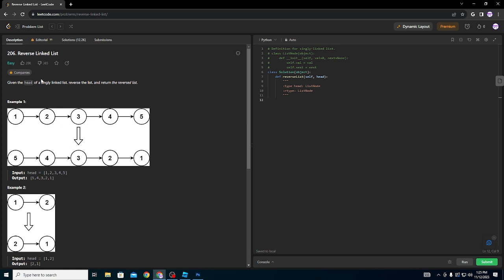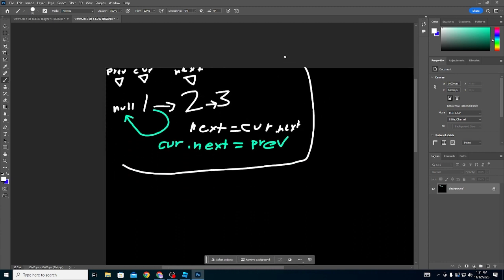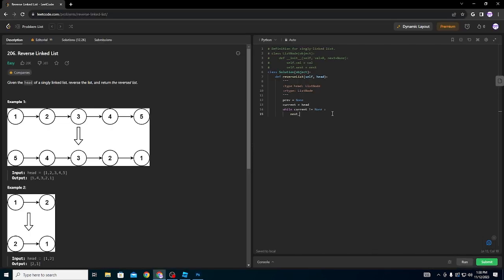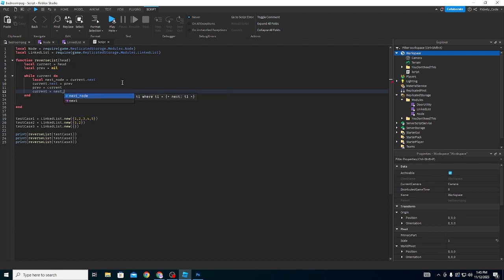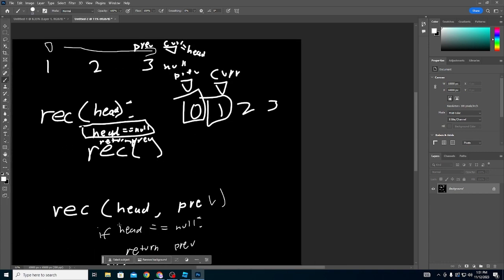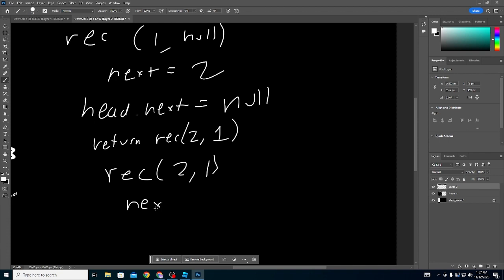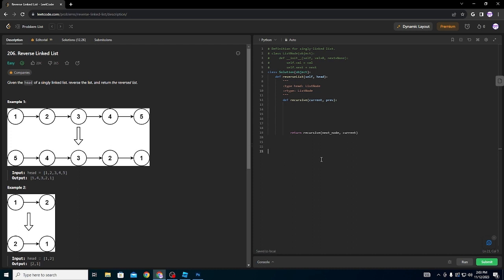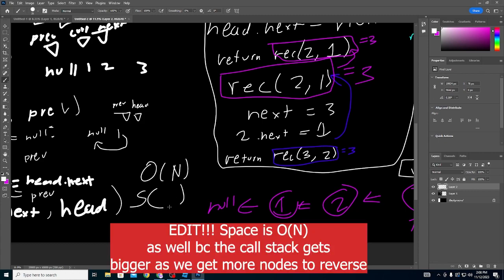Reverse Linked List Lua Python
This is to help me practice for coding interviews and also expose other Roblox developers and scripters to know that they can improve their problem-solving skills with leetcode.

I'll try my best to explain things but I'm learning on the way as well :)

O = Time complexity
S = Space Complexity
Time Stamps:
0:00 Intro
0:27 Problem
1:07 O(n) S(1) iterative Solution
6:42 Big O Explanation
7:47 Python Code O(n) S(1)
9:08 Lua Code O(n) S(1)
12:58 O(n) S(1) recursive solution
22:48 Python Code O(N) S(N)
25:00 Lua Code O(N) S(N)